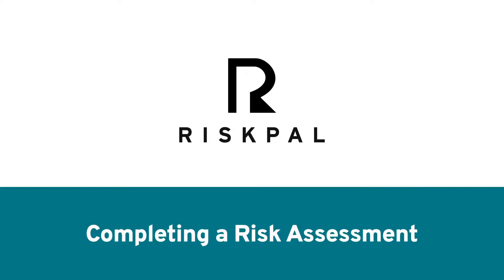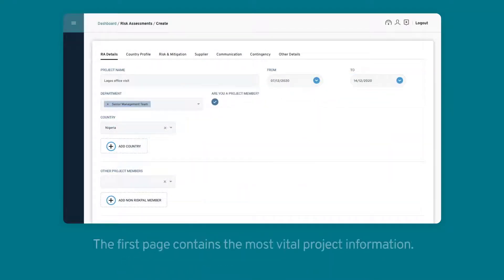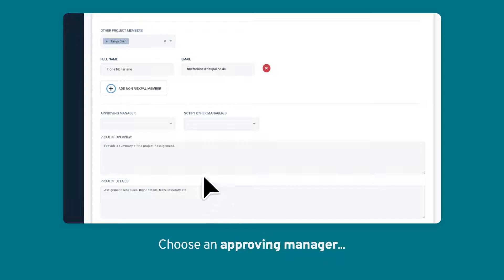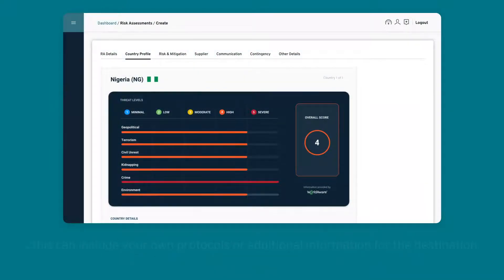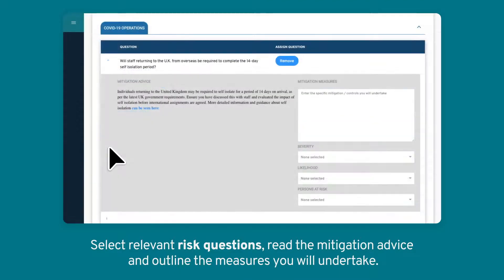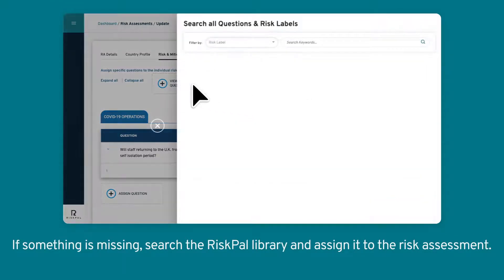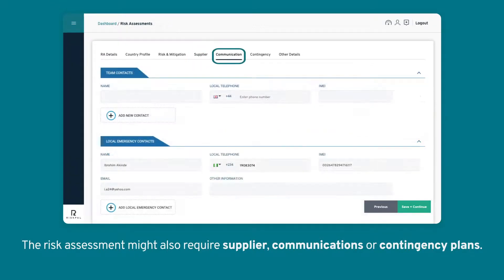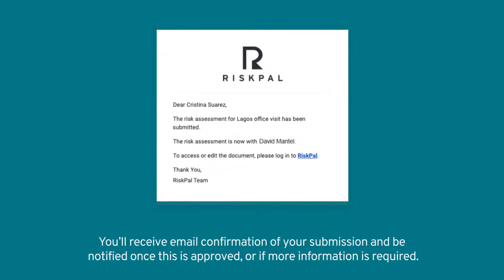RiskPal Demo | Completing a Risk Assessment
Easily create risk assessments containing professional health, safety and security advice. Please get in touch to learn more or to request a RiskPal demo